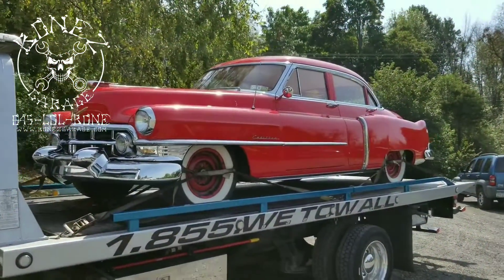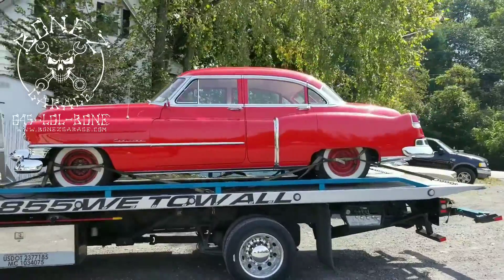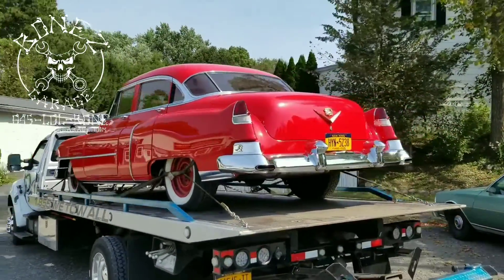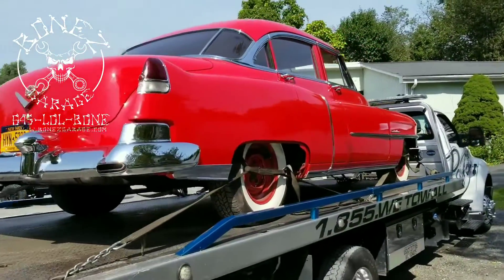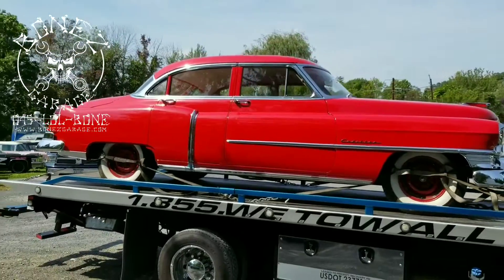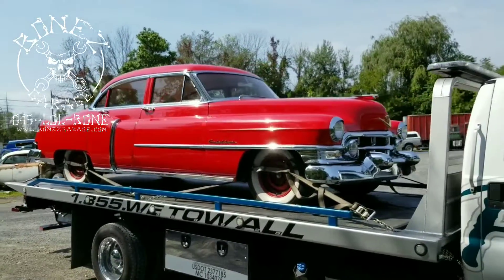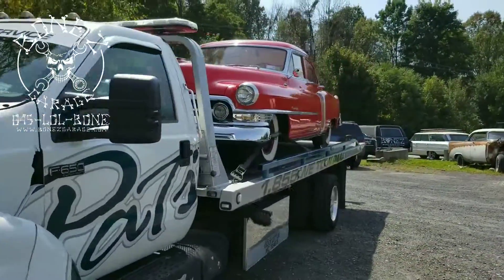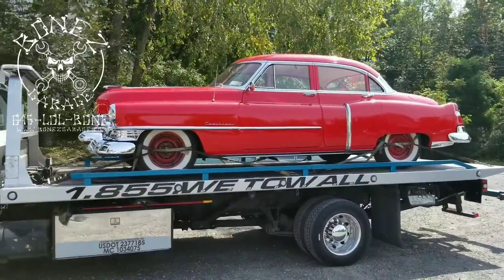1952 Cadillac Series 62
1952 Cadillac Series 62 check out the video to find out how this beauty ended up at Bonez Garage. BonezGarage.com